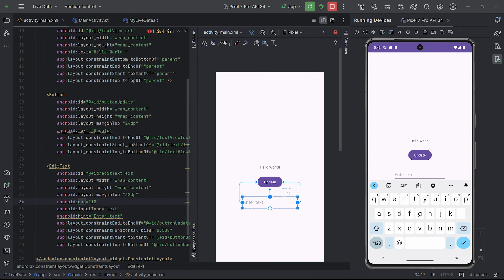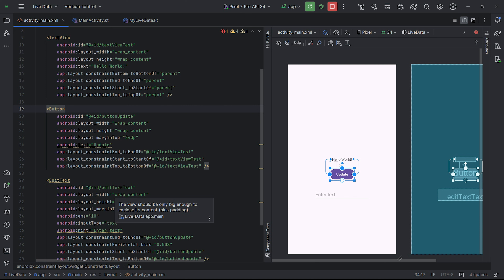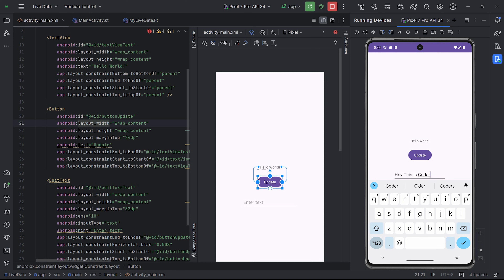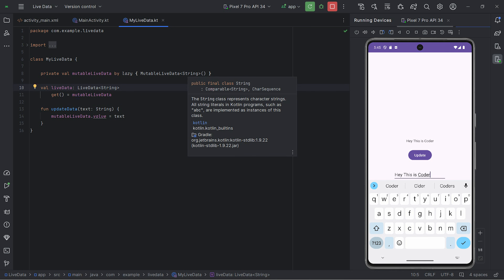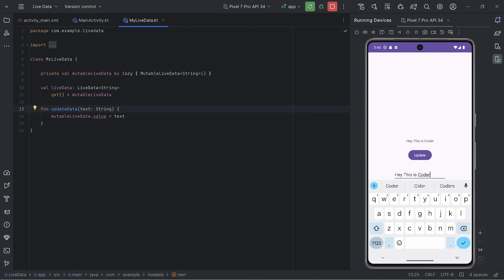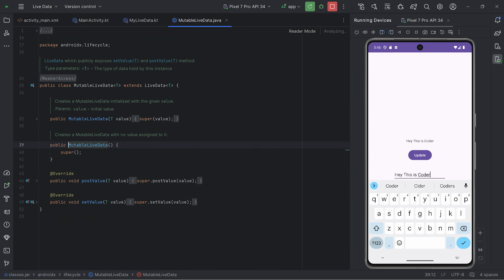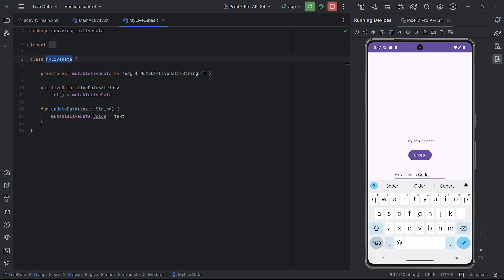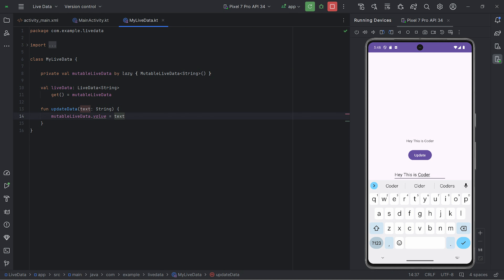What is LiveData in android ?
In the realm of Android app development, robust data management is crucial for creating responsive and dynamic user experiences. LiveData, introduced as part of the Android Architecture Components, has emerged as a pivotal tool for handling data changes in a lifecycle-aware manner. This technology facilitates the propagation of data updates from a data source to UI components in a seamless and efficient manner, thereby simplifying the complexities associated with managing UI state.

In this tutorial, we delve into the fundamentals of LiveData and MutableLivedata, offering a comprehensive understanding of their functionalities and implementation nuances. Through a combination of theoretical explanations and practical demonstrations, we aim to equip developers with the knowledge and skills necessary to harness the full potential of LiveData in their Android applications.

Understanding LiveData:
LiveData serves as an observable data holder class, designed specifically for observing changes in data across different lifecycle states. Unlike traditional data containers, LiveData ensures that UI components only receive updates when they are in an active lifecycle state, thereby minimizing unnecessary UI updates and potential memory leaks. Moreover, LiveData is lifecycle-aware, meaning it automatically manages the subscription to data changes based on the lifecycle of the observing component, enhancing the robustness and reliability of data propagation mechanisms.

Exploring MutableLivedata:
MutableLiveData, an extension of the LiveData class, offers the flexibility to modify the stored data value, thus enabling seamless integration with data sources and dynamic data updates. While LiveData guarantees immutability of data observed by UI components, MutableLiveData empowers developers to modify data values within the ViewModel layer, facilitating bidirectional communication between UI and data layers. This versatility makes MutableLiveData an indispensable tool for implementing interactive features and real-time data updates in Android applications.

Practical Demonstration:
To illustrate the capabilities of LiveData and MutableLiveData, we present a practical demonstration within an Android application. Through a step-by-step walkthrough, we showcase the integration of LiveData with various UI components, including RecyclerViews, TextViews, and EditTexts. By observing the real-time updates propagated by LiveData, developers gain insights into the seamless synchronization of UI elements with underlying data sources, thereby enhancing the responsiveness and user experience of the application.

Code Implementation:
In this section, we dissect the code snippets associated with LiveData and MutableLiveData implementation, elucidating the underlying mechanisms and best practices. From ViewModel setup to LiveData observation within Fragments and Activities, we elucidate the intricacies of integrating LiveData into different architectural layers of an Android application. Additionally, we address common pitfalls and debugging techniques, empowering developers to troubleshoot and optimize their LiveData implementations effectively.

Conclusion:
In conclusion, LiveData stands as a cornerstone technology for efficient data management in Android applications, offering a streamlined approach to data propagation and UI synchronization. By mastering the concepts and implementation strategies outlined in this tutorial, developers can elevate the quality and performance of their Android apps while ensuring a seamless user experience across diverse device configurations and usage scenarios. LiveData represents not just a technology but a paradigm shift in Android development, empowering developers to build robust, responsive, and user-centric applications in today's dynamic mobile landscape.